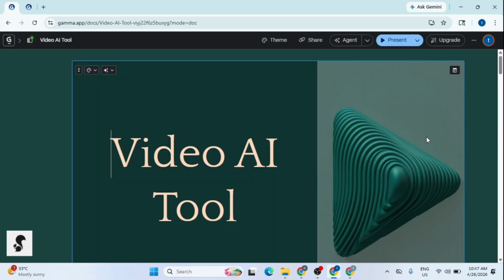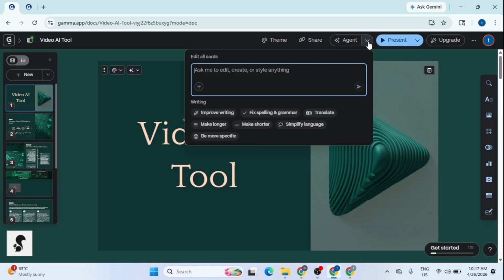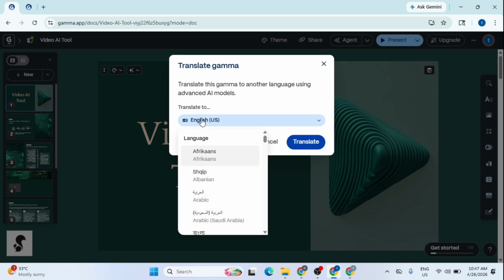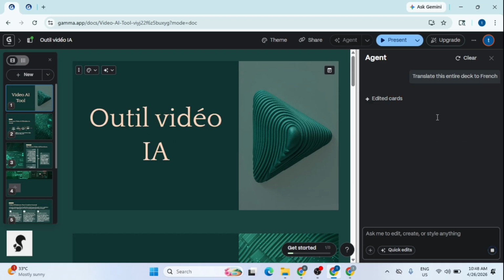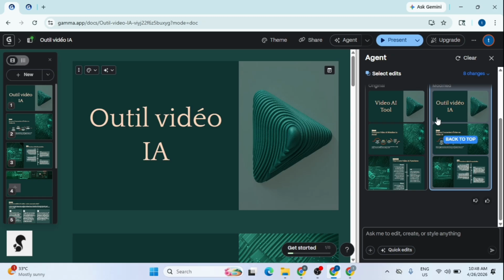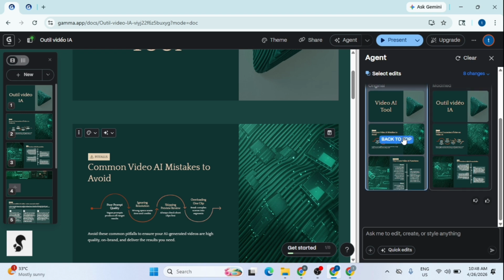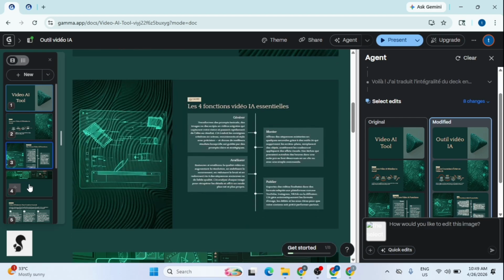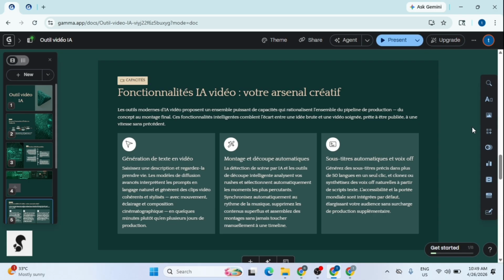How to Use Gamma AI Agent to Translate a Presentation - Simple Guide